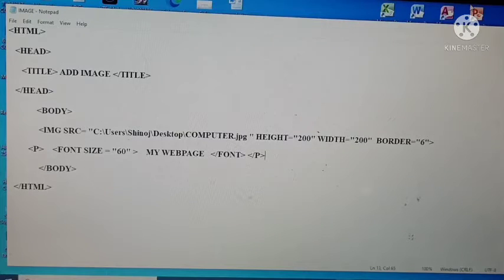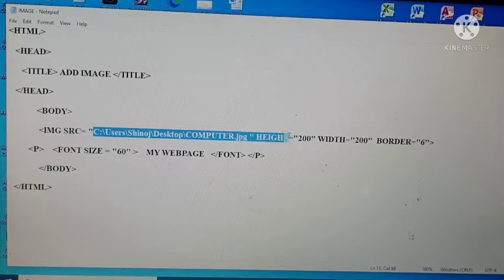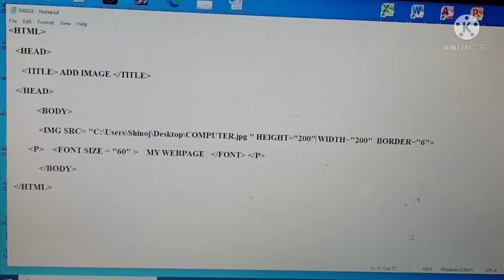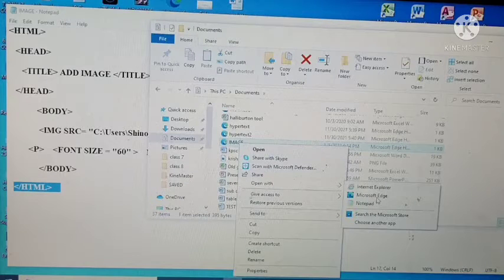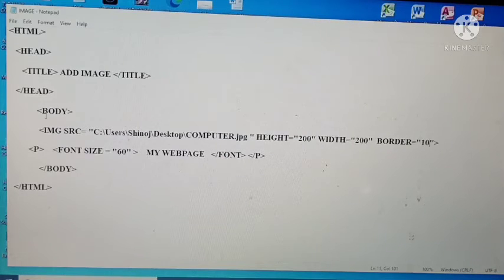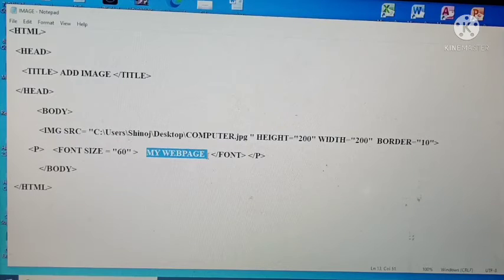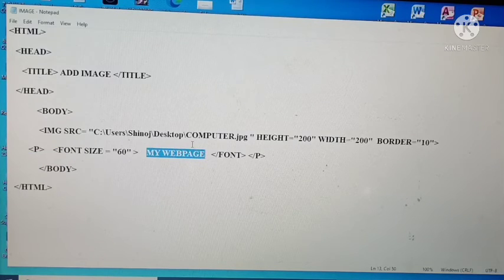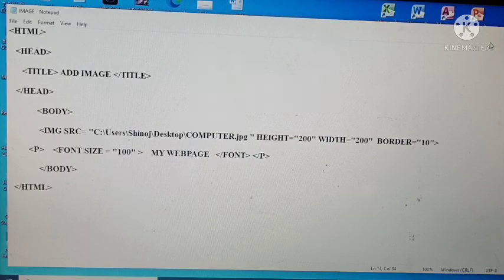DAY 49 COMPUTER CLASS VII